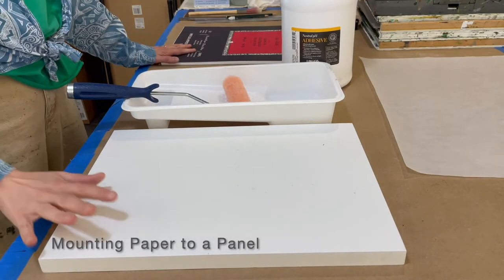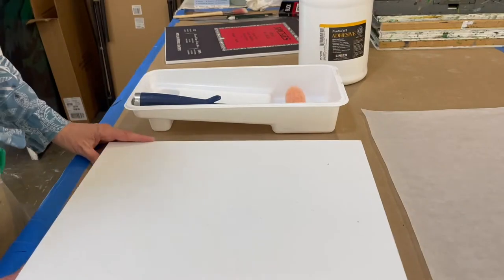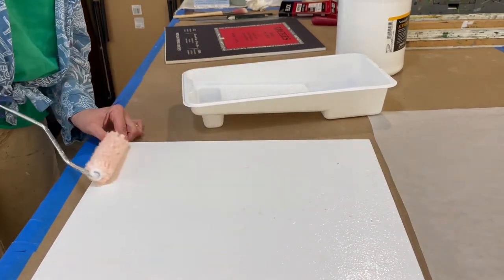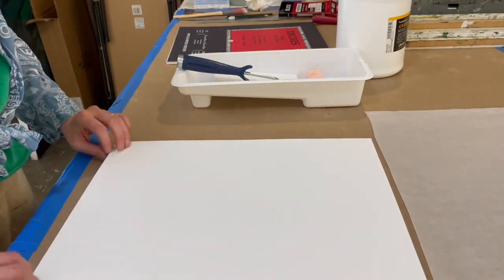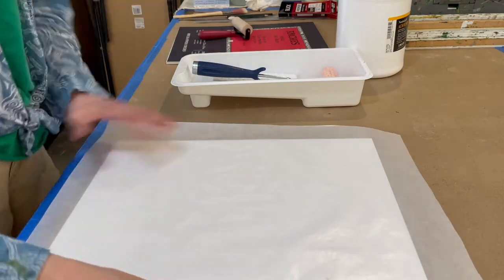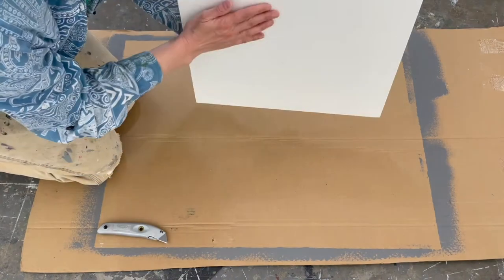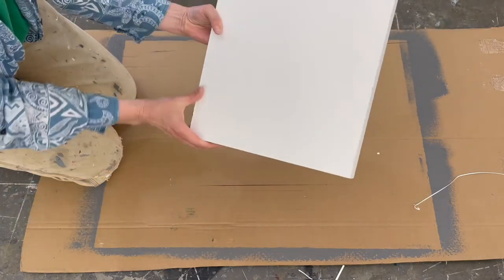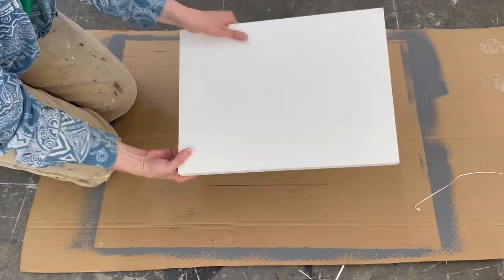Paper Mount on Panel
This short video will show you how I mount my Arches Oil Paper to a Panel.